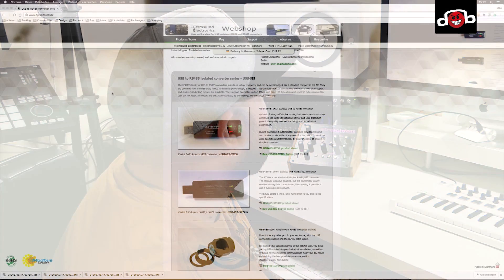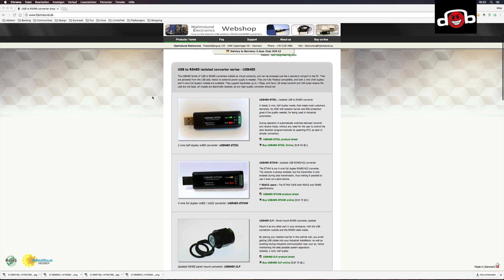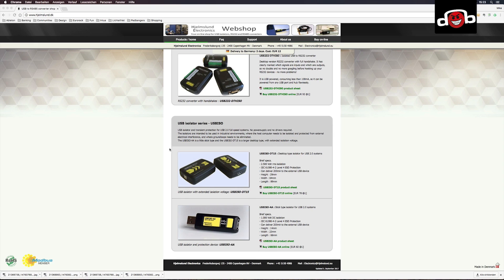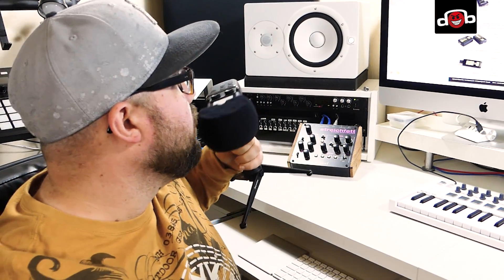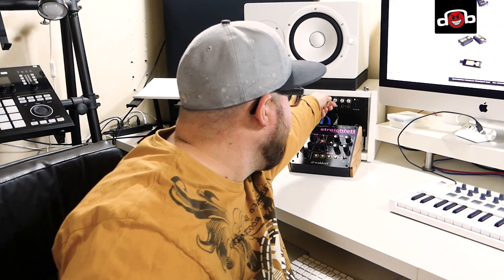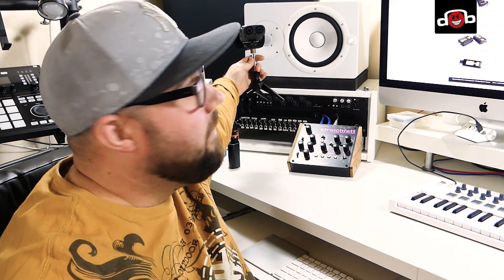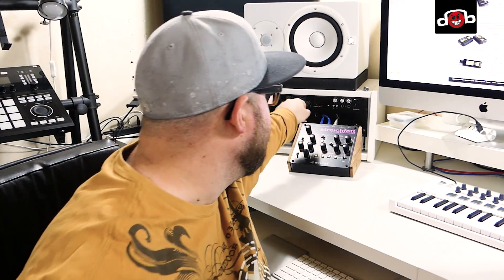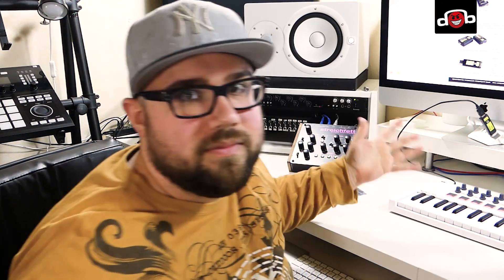Hjelmslund USB Isolators Review Shut up Noise in your speakers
In this episode we talk about USB Interferences and how to stop the annoying noises in your speakers. After hours of investigating the problem and trying different approaches to solve it, we ended up with USB Isolators sold by Hjelmslund in Denkmark.
This little device did the trick. Check the video for all the details.